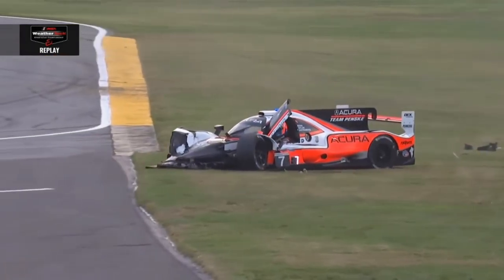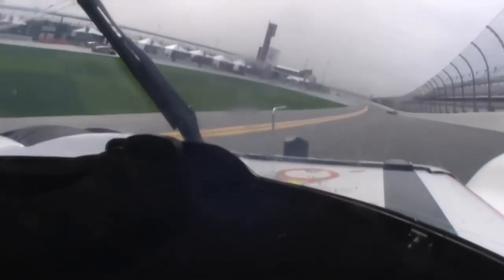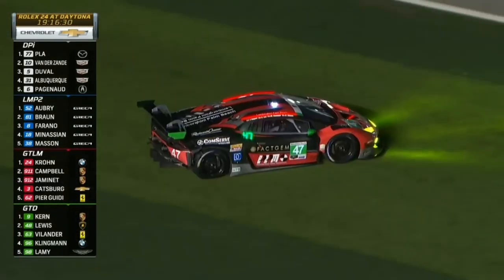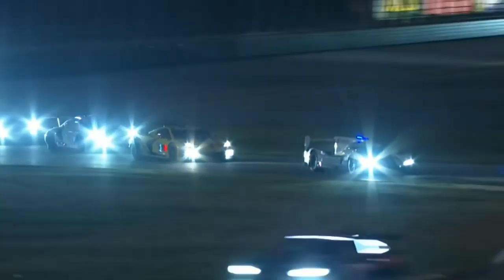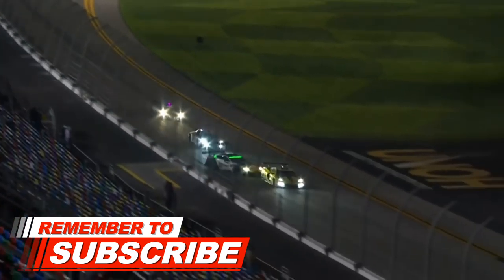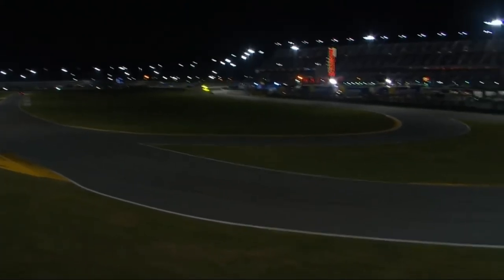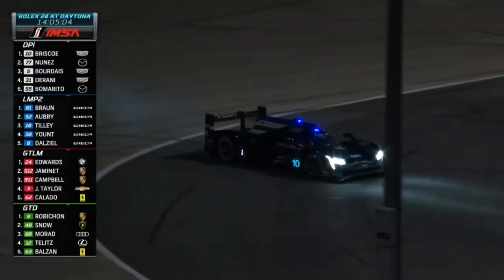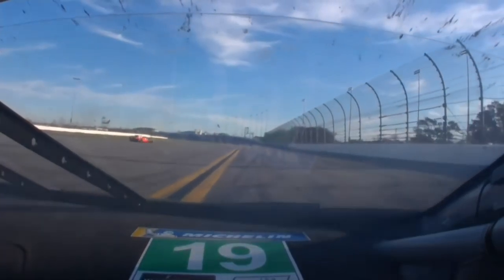2020 Rolex 24 Daytona CRASHES (Compilation)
2020 Rolex 24 Daytona CRASHES  (Compilation)